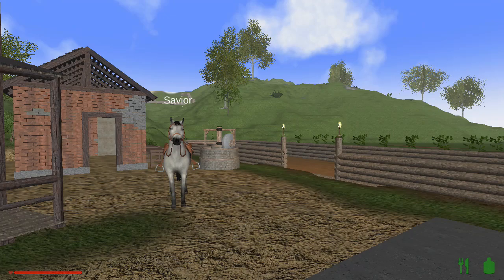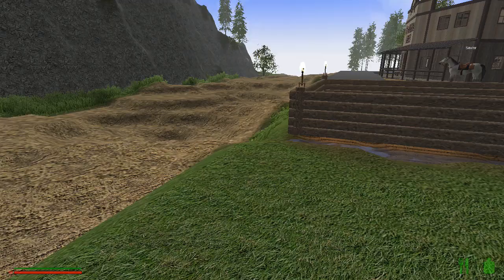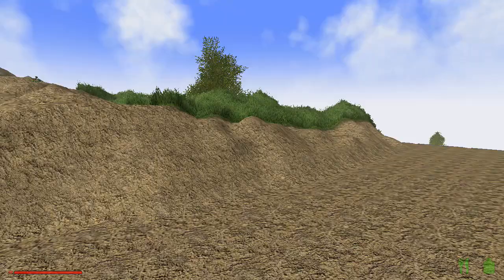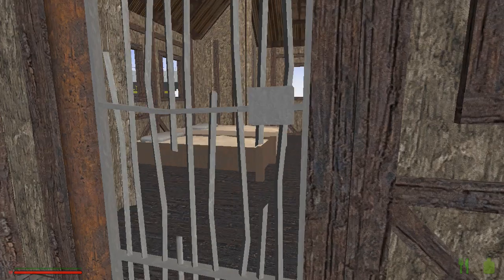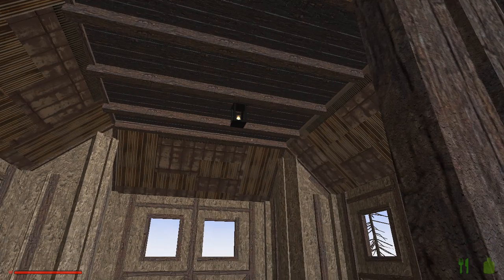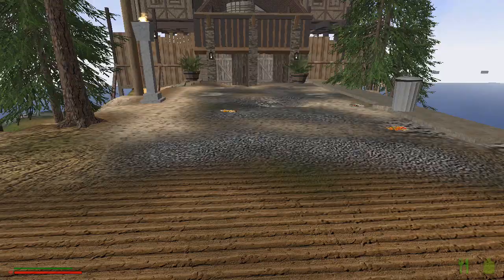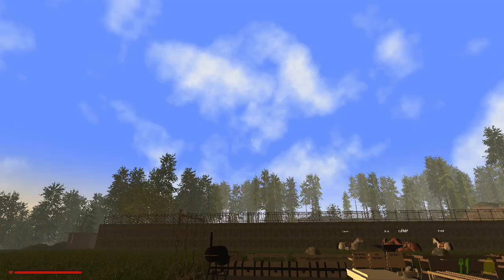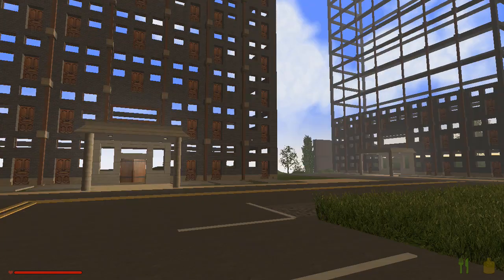Plans & Patience Episode 16 Rising World Gameplay S5 P2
Today I want to go over my plans for the next few episodes i regards to the Subscriber Homes, Towers & Gardens and why.

Next Episode we're going to work on getting the Subscriber Towers done so that I can get back to building your homes.

Why build with blocks when you could build with your heart? Play Rising World and build with planks, beams, logs, and so much more!

New Episodes Monday - Friday at 9AM EST.

283 on YouTube
67 on BitChute
350 Total... Thank you everyone.

Other Side Projects -
2) Corn Fields "We need Corn! and lot's of it"
3) Vault 250 - in progress-
4) Dinertown Motel & Vault
7) Shipping Docks (around the lighthouse bay)
9) Dinertown Church - In Progress -

Welcome to my channel my name is The Hermithood together we build, go on adventures and even do some work in creative in a variety of games from Rising World, Minecraft and even some RPG games.